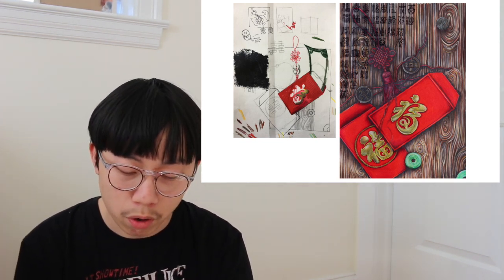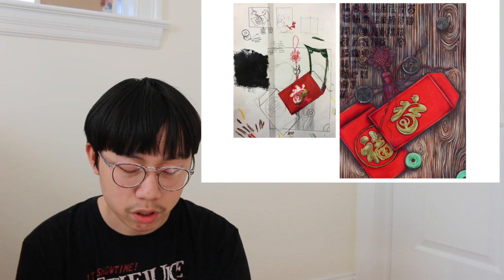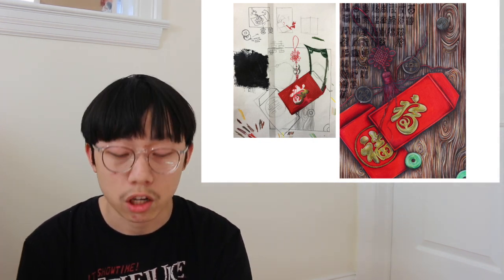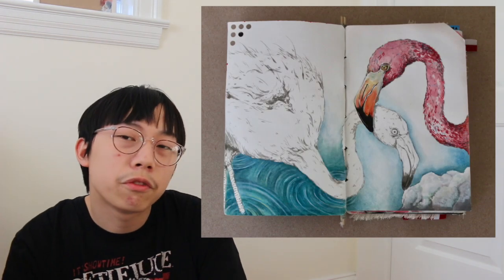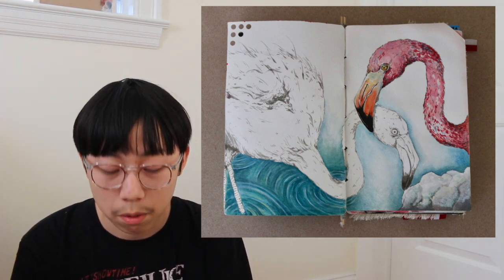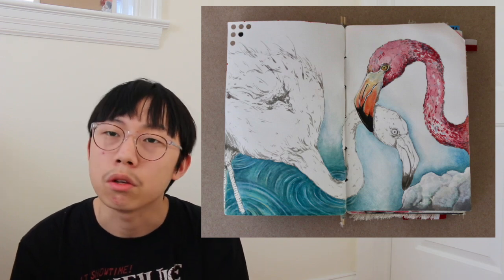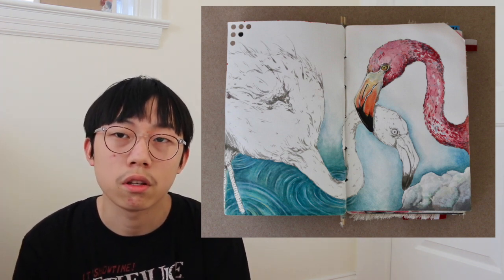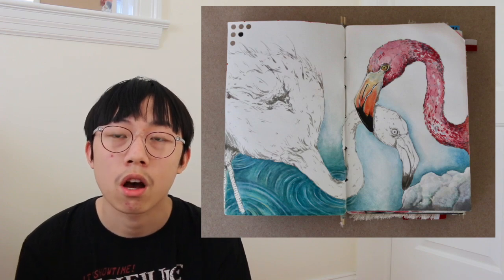RISD ACCEPTED PORTFOLIO 2019 PART 1 | Parsons, Pratt, SVA, Fordham, Uconn, Boston U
Hi there! This is my accepted RISD portfolio and I will create another video that goes more into my stats, extracurriculars, and my RISD hometests!